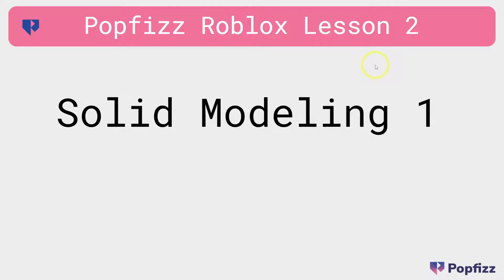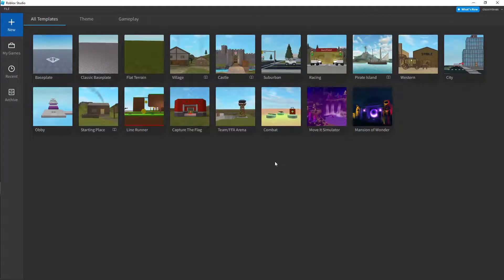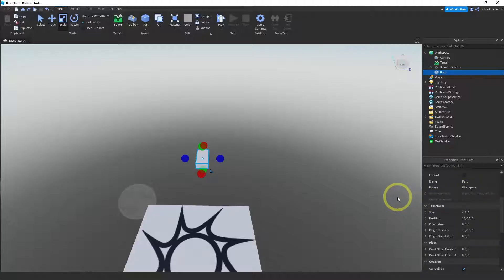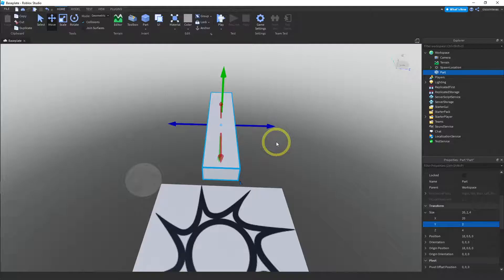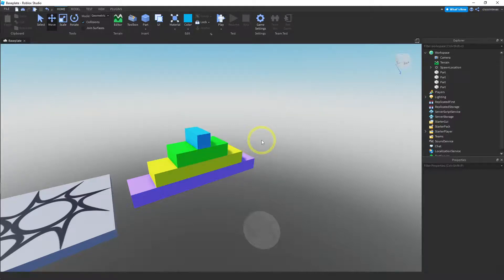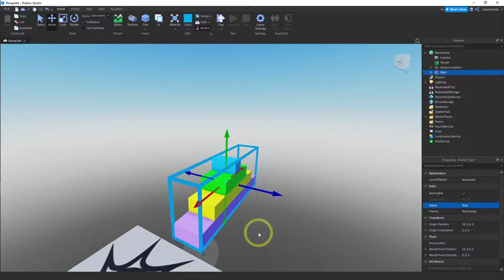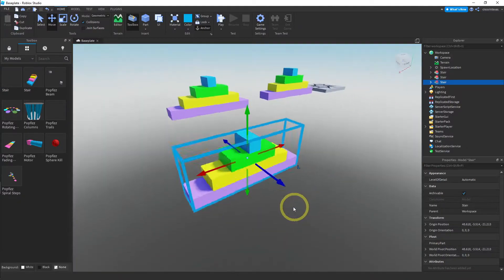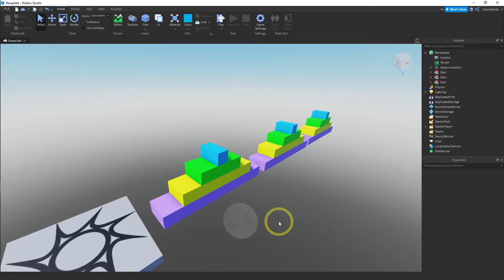[Roblox Studio-06] Make your own Models and Manage it in the Toolbox